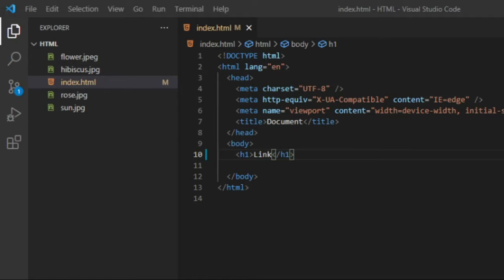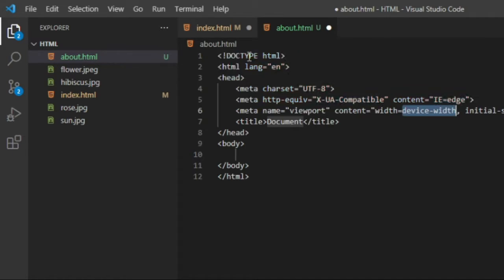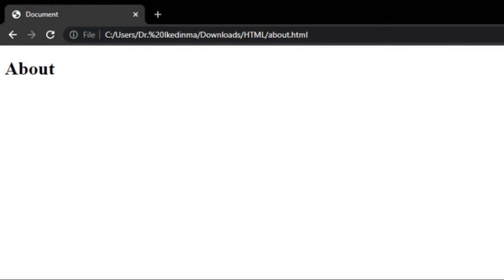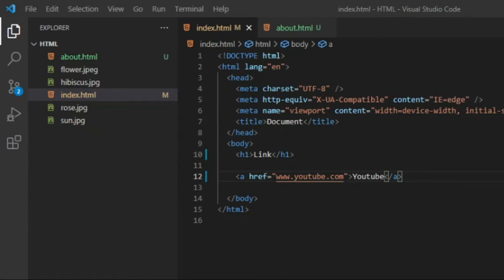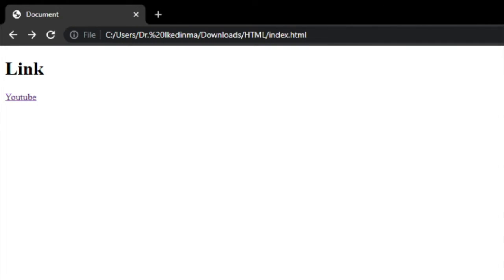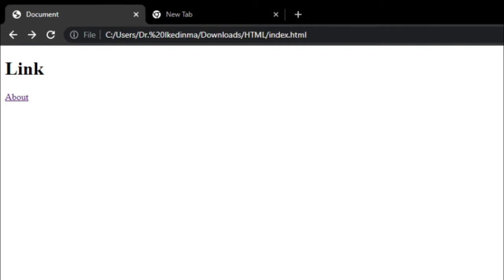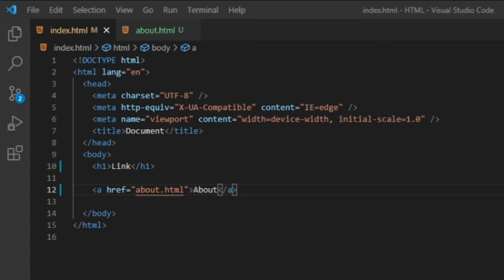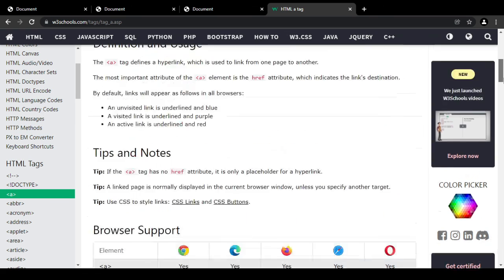Link Tags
Good day and welcome this YouTube channel, in this video we're going to be talking the link tag which enables us to add links o a web page thereby making it possible to link web pages with each other which is one of the main uses of the main uses of the internet.